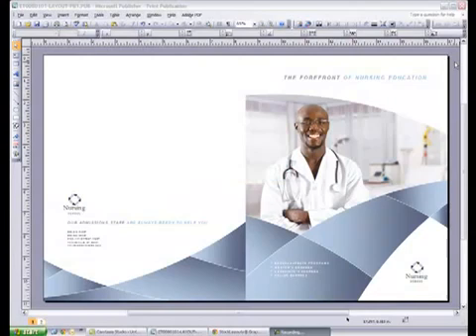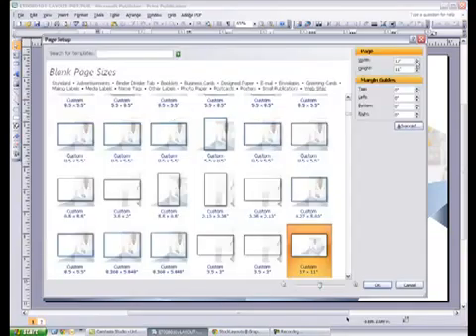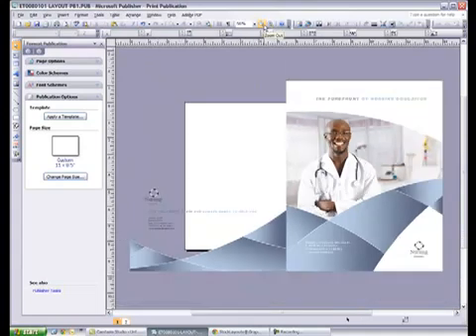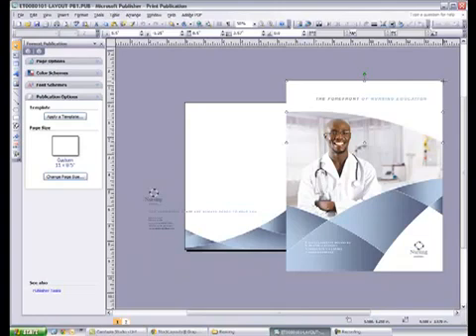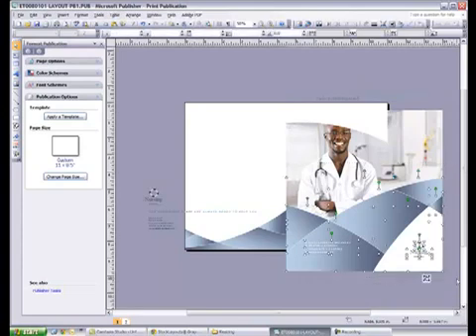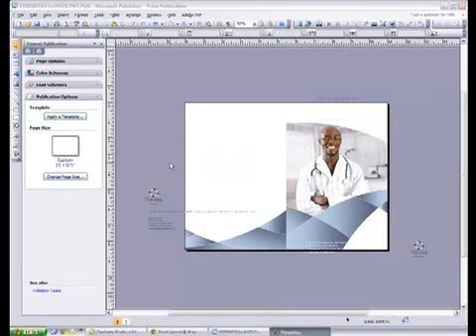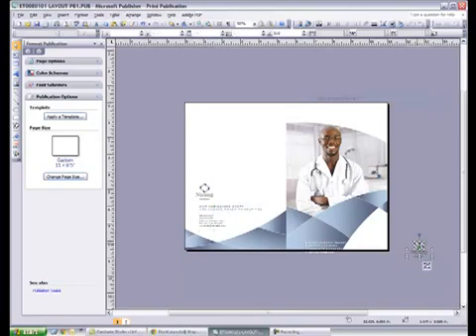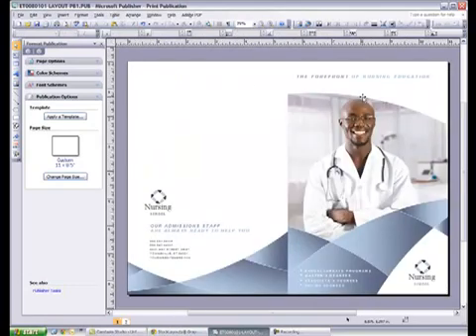Changing Page Size and Resizing Graphics in Microsoft Publisher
This video will demonstrate how to change page size, and resize pictures and graphics in Microsoft Publisher.

to get pre-designed, customizable page layout templates that include stock photos and original artwork for creating print marketing materials such as brochures, flyers, newsletters, postcards, ads, menus, and stationery.

Create great-looking marketing materials quickly and affordably with StockLayouts design templates.

Download Microsoft Publisher and Word templates.